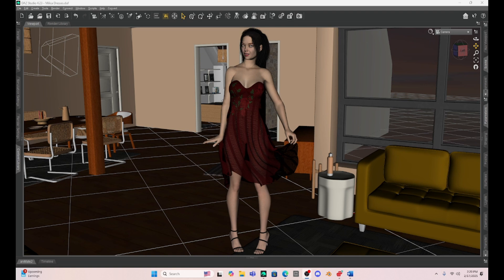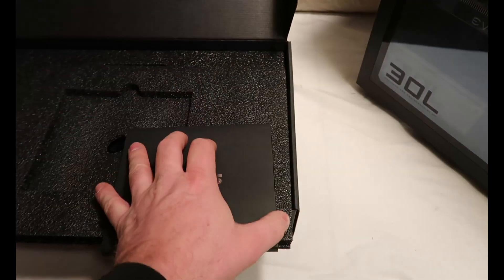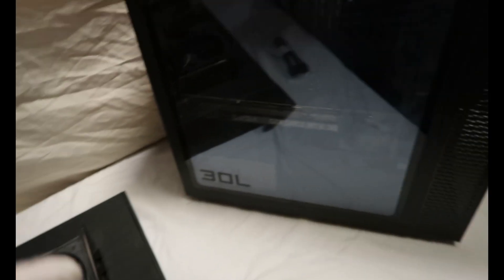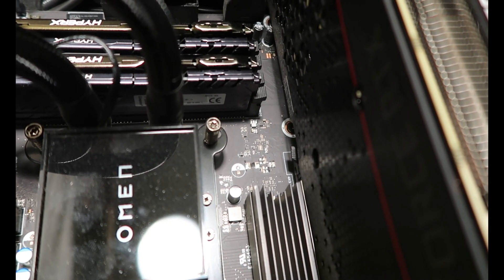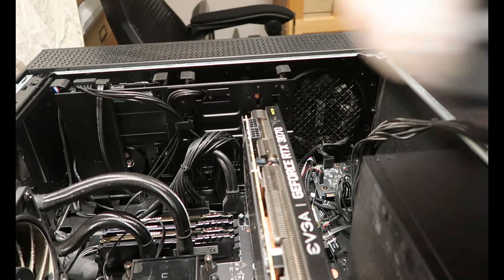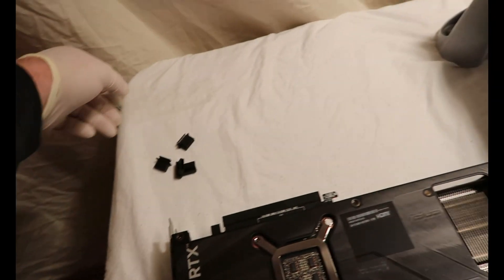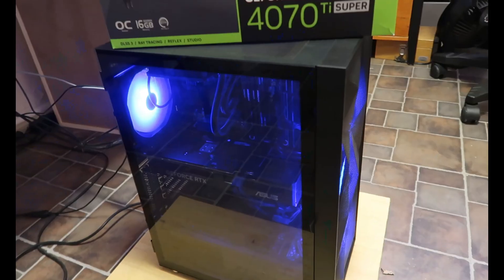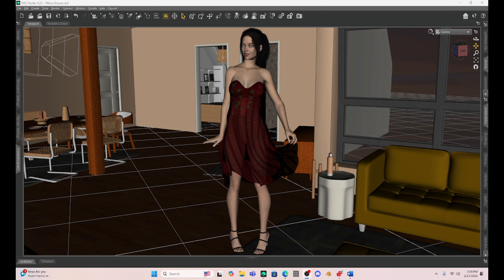Daz Studio: I Installed A New GRAPHICS CARD!!!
I purchased a 4070 Ti Super Graphics Card to add to my system!  In this short tutorial I'll show you how to add it into the computer and discuss the advantages of having a powerful graphics card as you can get for Daz Studio!

Thanks to all my subscribers and viewers, I appreciate your patronage!!!